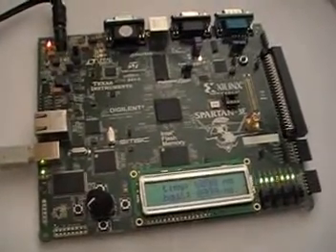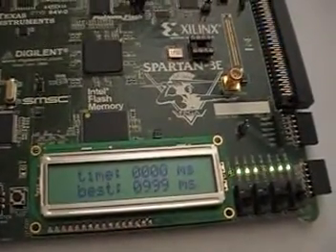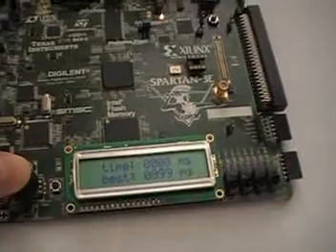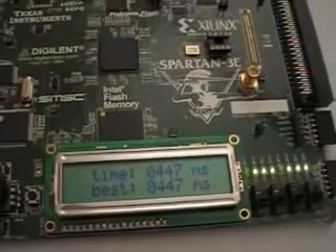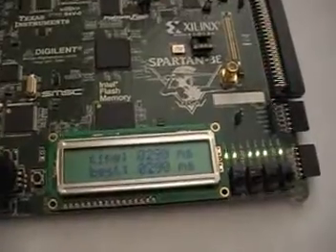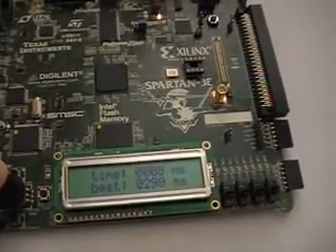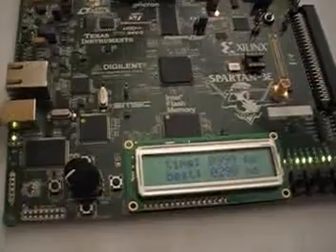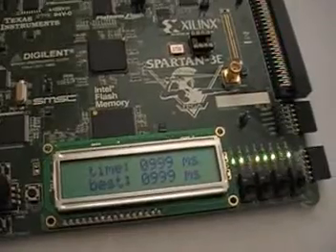LabVIEW FPGA: "Reaction Timer" demonstration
Demonstration of the "Reaction Timer" project implemented with LabVIEW FPGA on the Xilinx Spartan-3E Starter Kit FPGA development board.